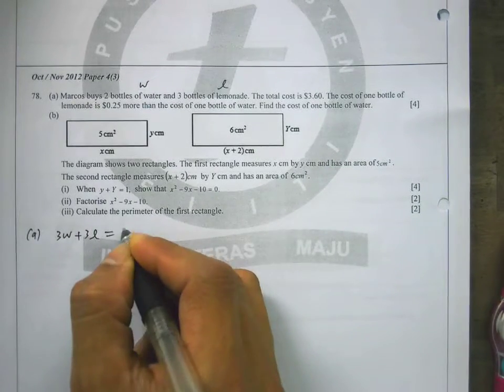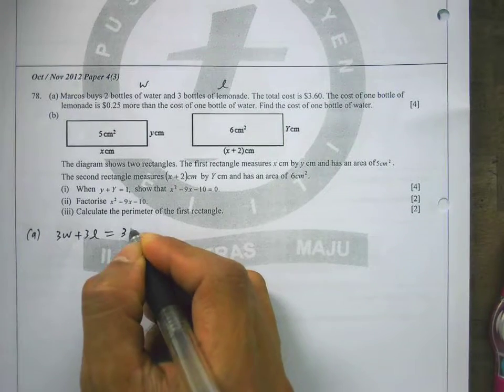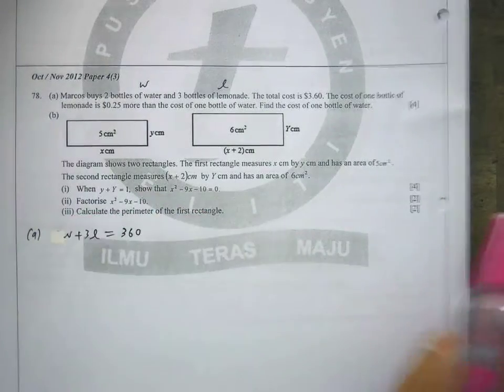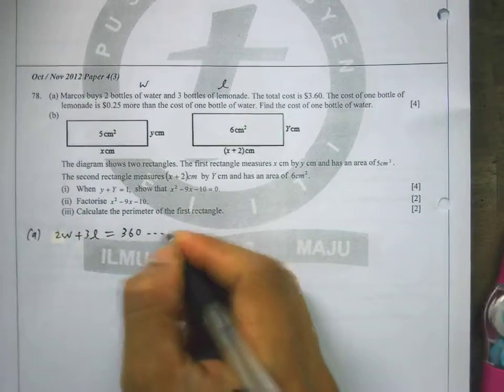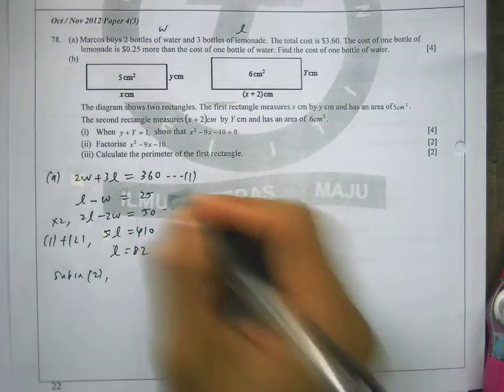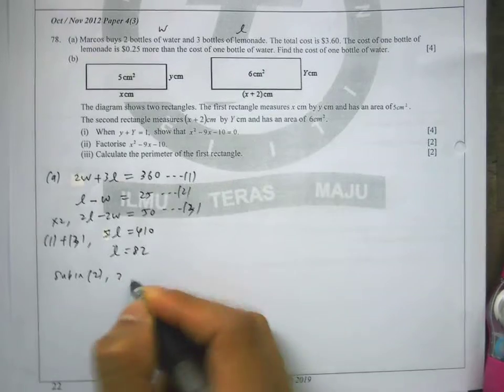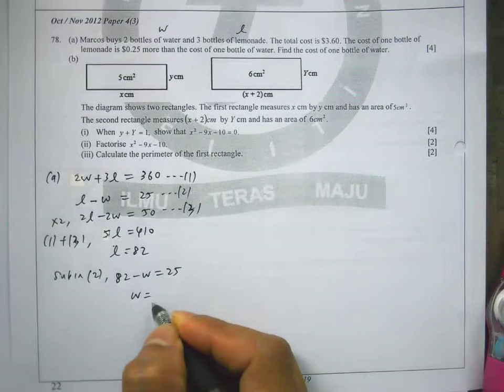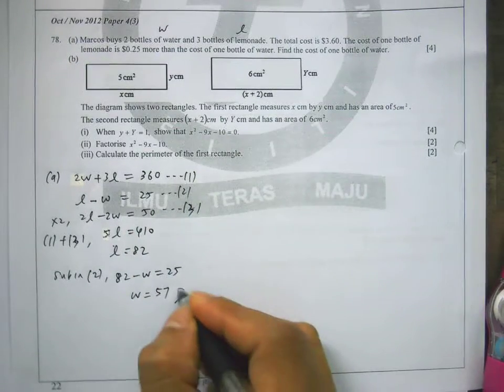TWO BOTTLES ONE PROBLEM - EQUATION AND INEQUALITIES - OCT/NOV 2012 P4(3) Q78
IGCSE EXTENDED MATHS PAST YEAR QUESTIONS OCT/NOV 2012 P4(3) Q78. FULL WORKING AND SOLUTION PAST PAPER QUESTION. EXAM PREPARATION, ANSWERING TECHNIQUE GUIDANCE. REVISION FOR YEAR 10 AND YEAR 11 EQUATION AND INEQUALITIES.